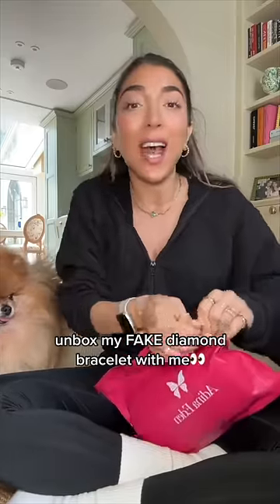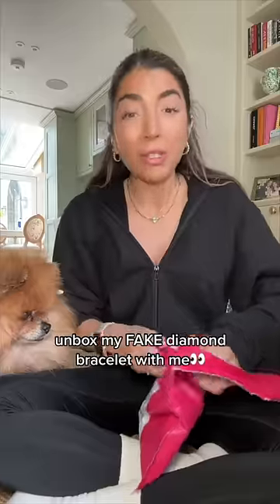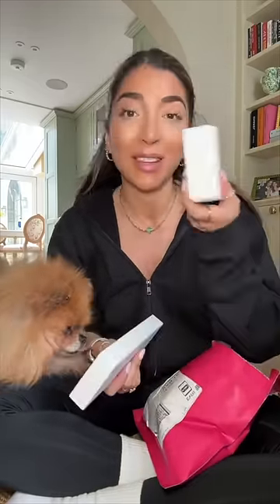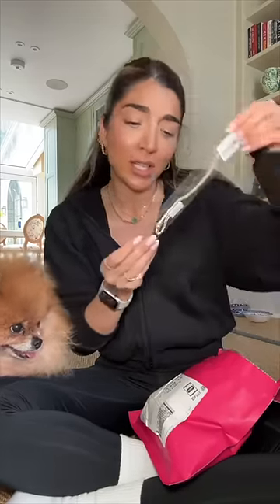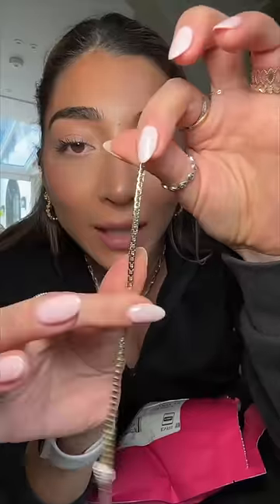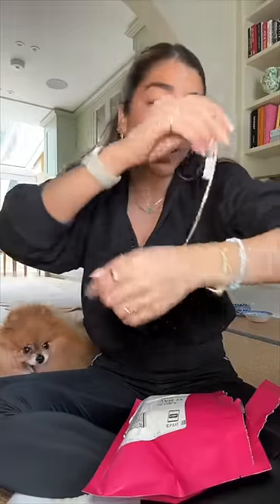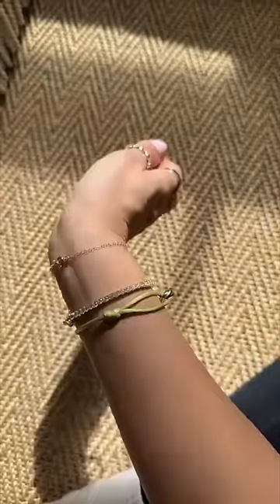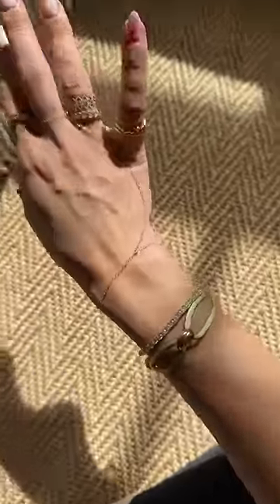Unboxing my FAKE diamond bracelet